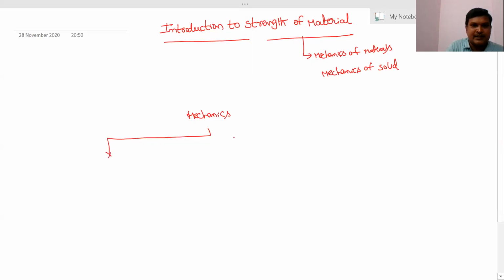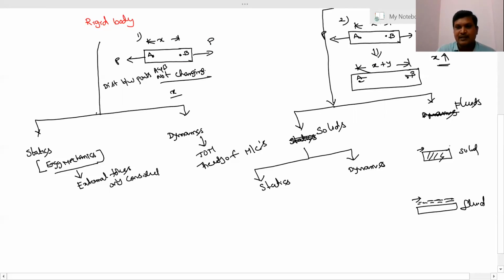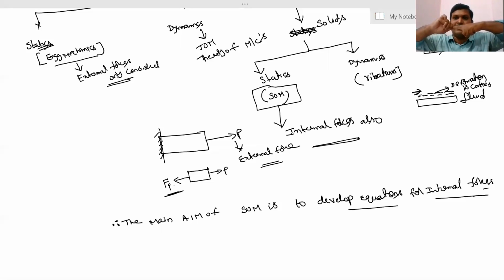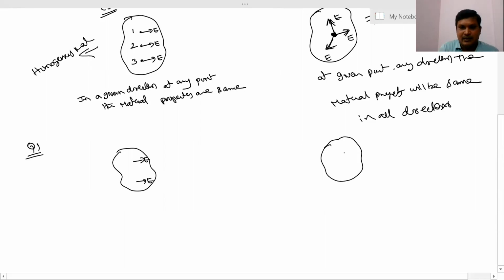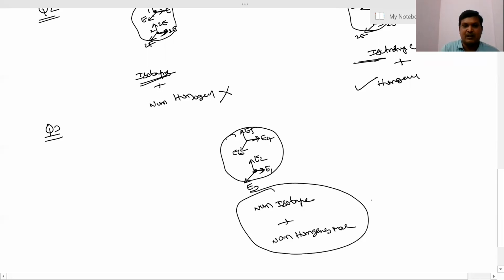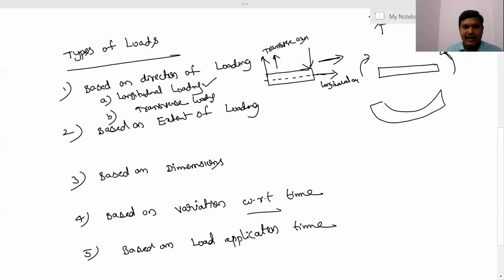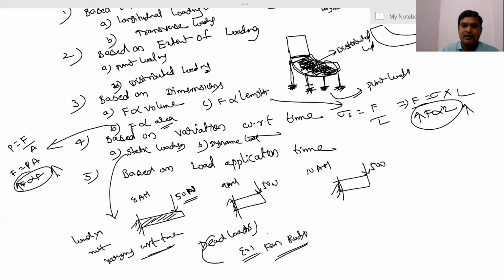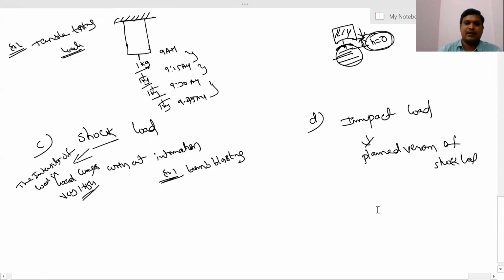Lecture- 01 Introduction to SOM